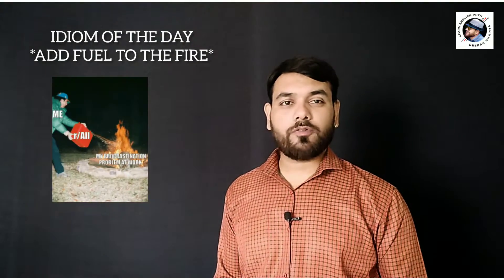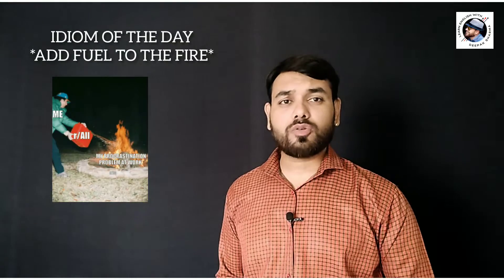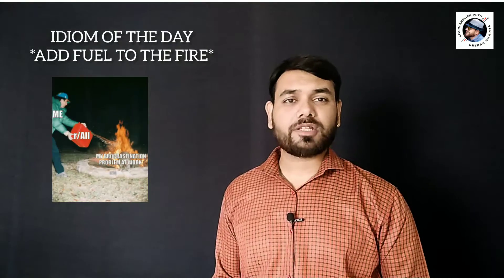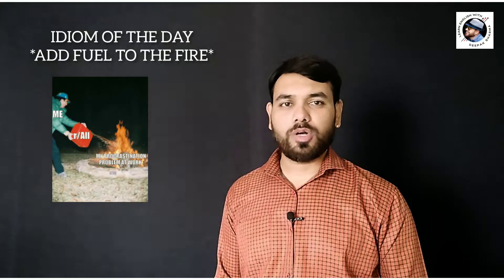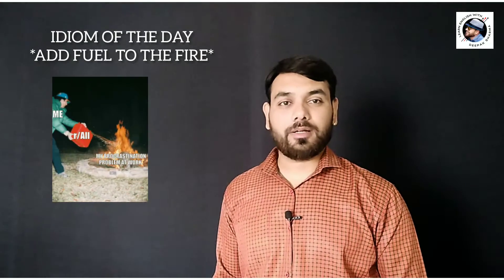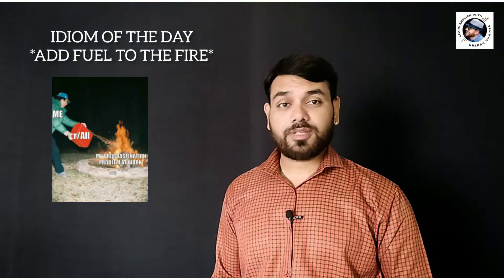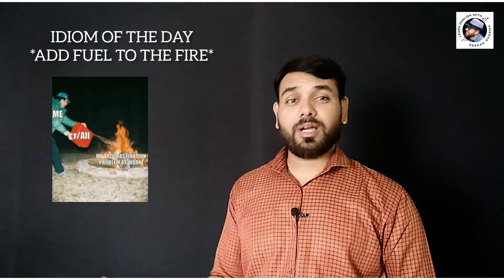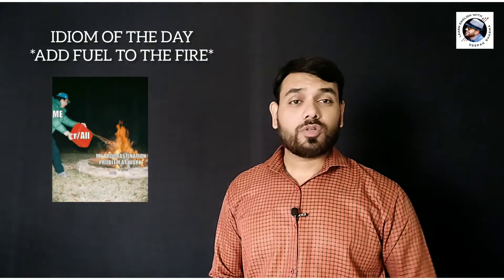Idiom of the day - Add fuel to the fire.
There are more videos on my You tube channel. Do watch them. I am sharing the links to some of my videos below.

I am an English Trainer,  Director of Inspire- The Institute of Youth Development where I have served more than 2000 students from rural as well as urban areas to enhance their communication skills and to speak English impeccably and fluently and to land into their dream jobs.
       My mission is to help students from rural India to build strong communication skills and be more employable. If you are struggling to speak English confidently and you want to take your English to another level and achieve massive success in your career,  you can do so just by following the tips and life lessons that I share on my you tube channel and Instagram account.